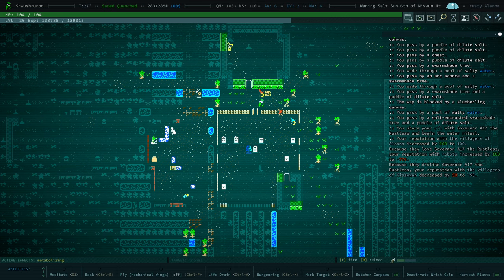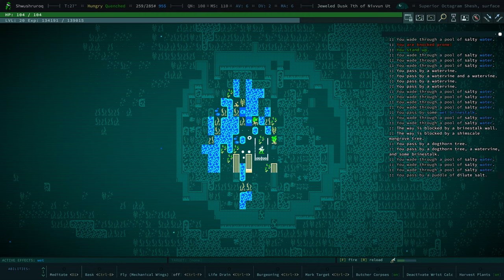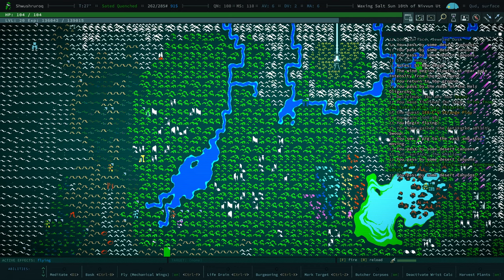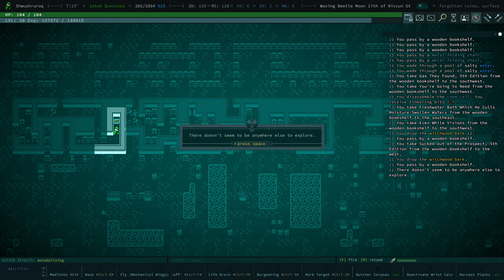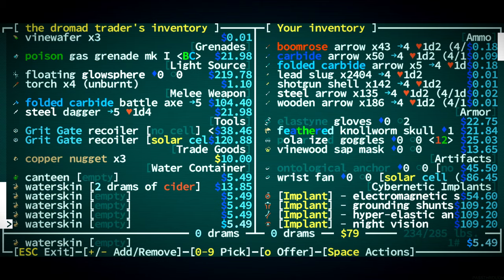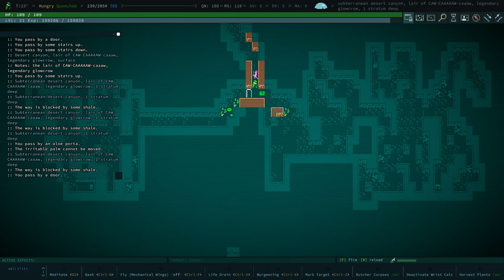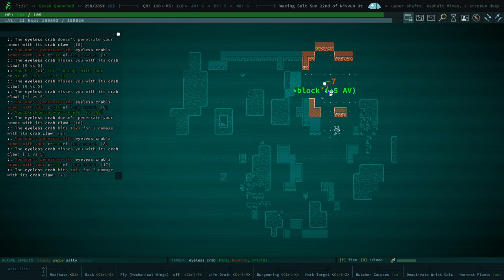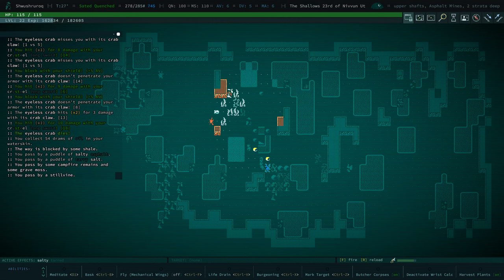Caves of Qud -- Episode 14: Growing In Asphalt -- Plant Pilgrim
Let's Play of Caves of Qud -- Plant Pilgrim (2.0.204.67 Early Access)
Episode 14: Growing In Asphalt

We bop around from ruin to ruin, making our way back to the Stilt with an inventory full of books, and heading for adventure in the asphalt mines...